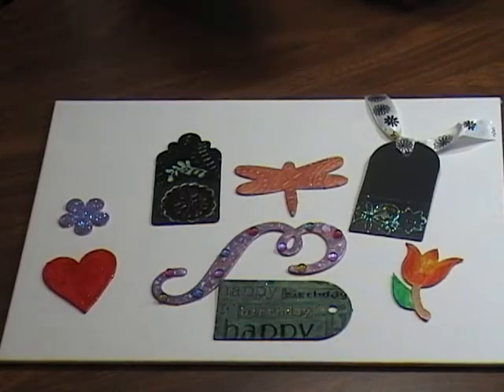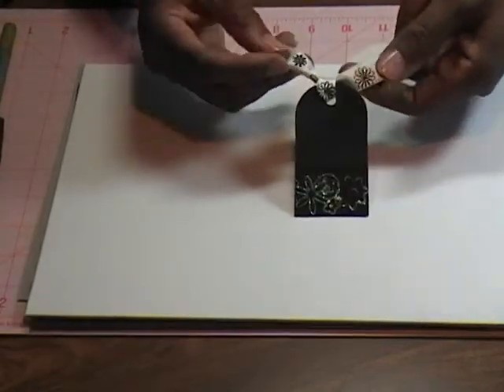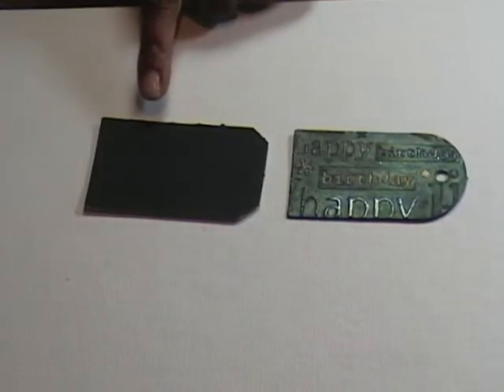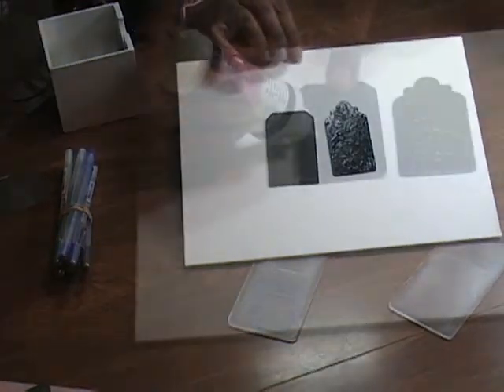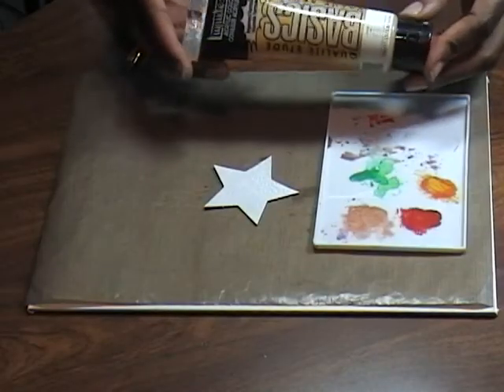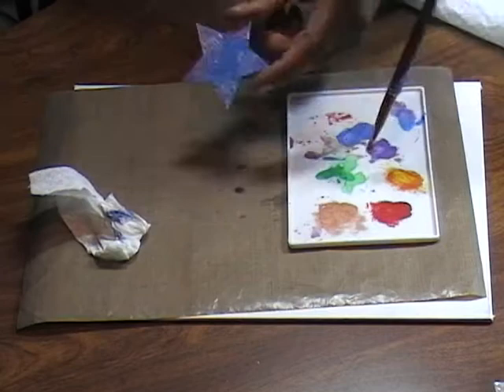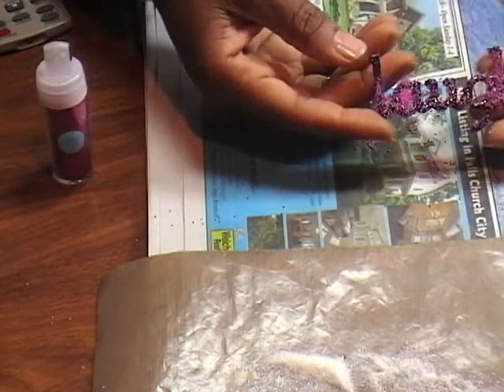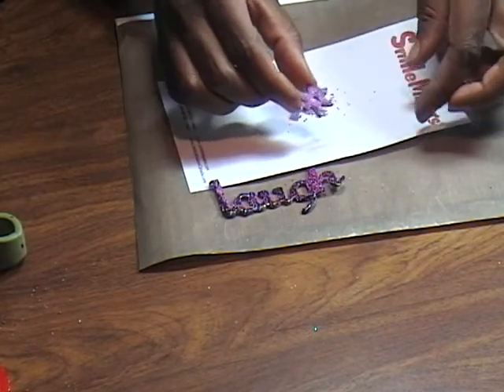Naked Chipboard.mpg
Join me as I share a few techniques for dressing your naked chipboard.